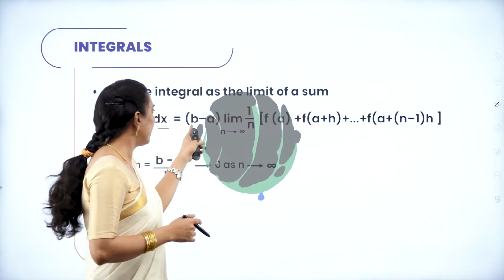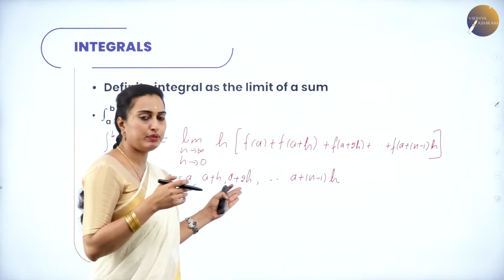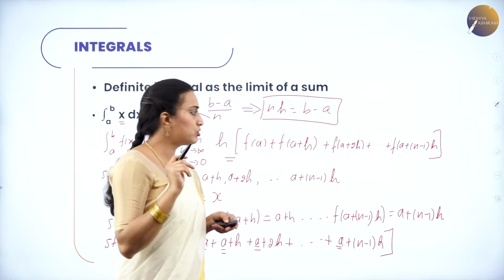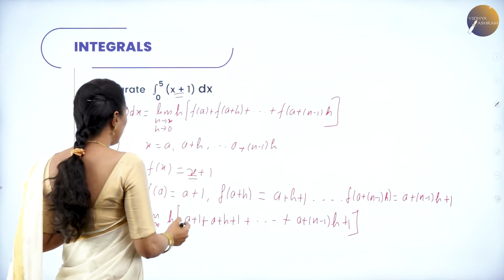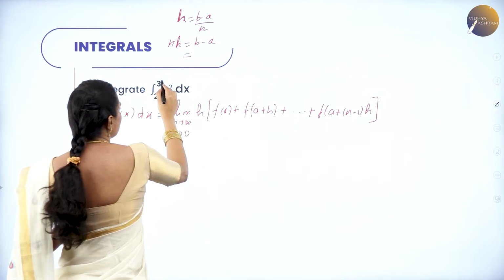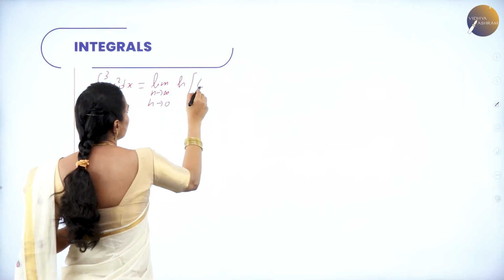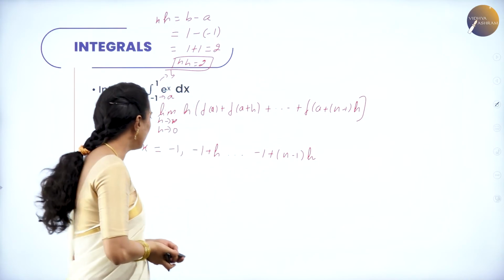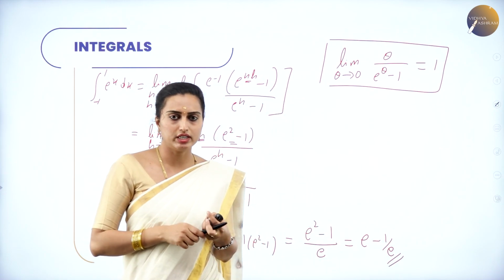DAY 21 | MATHEMATICS | II PUC | INTEGRALS | L17